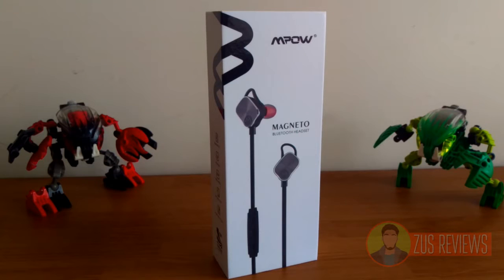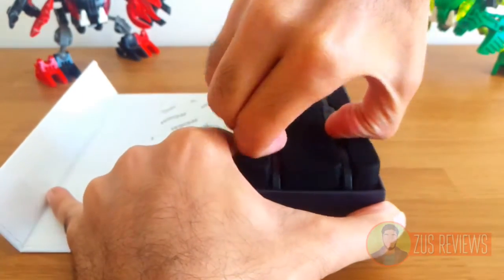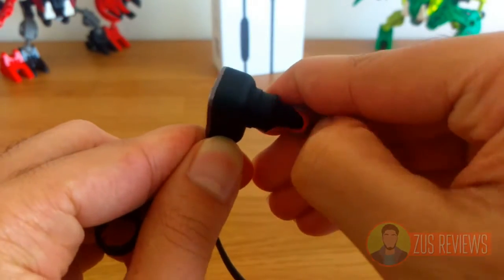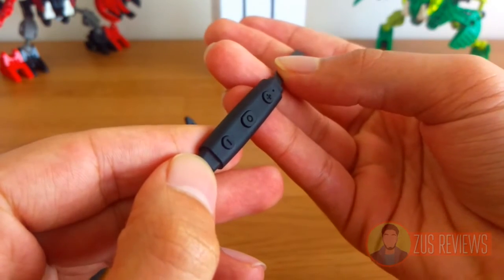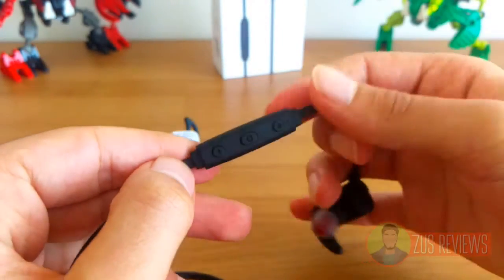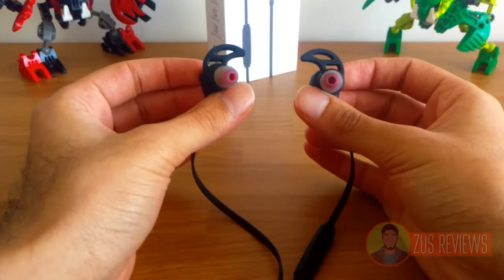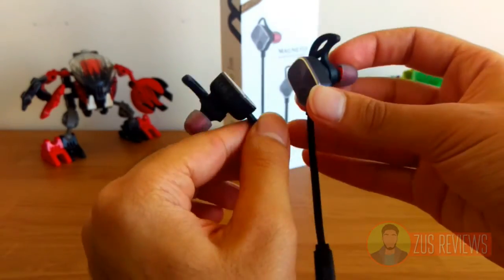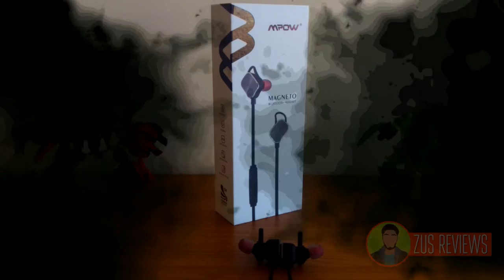Mpow Magneto Bluetooth Headphones Review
I review the brilliant MPow Magneto Bluetooth Headphones. Thank you to MPow for providing me with the review unit!

Amazon Canada